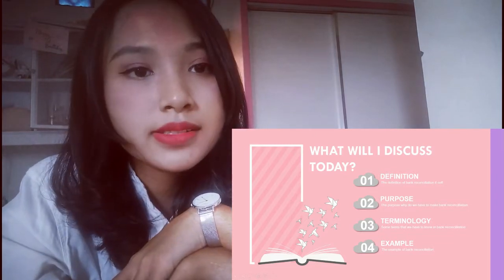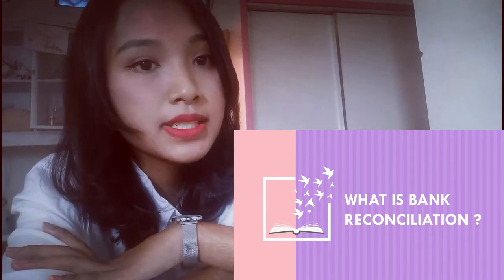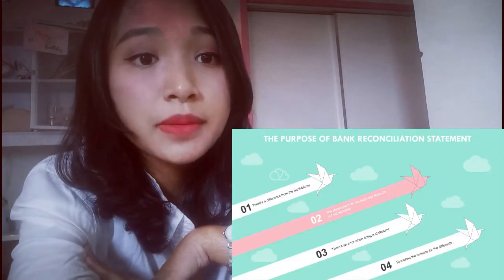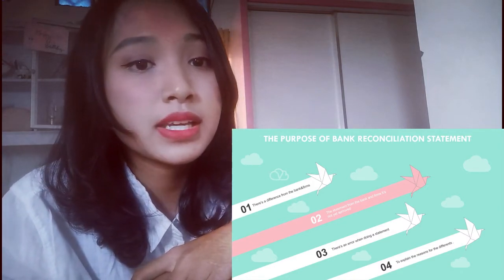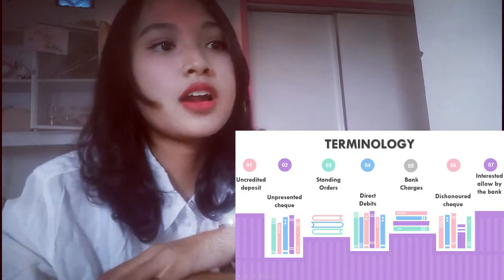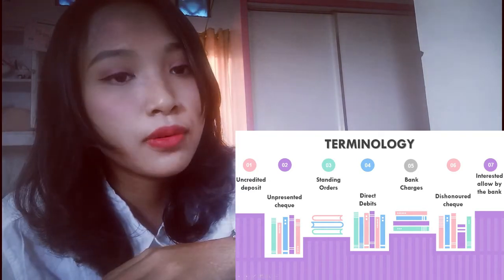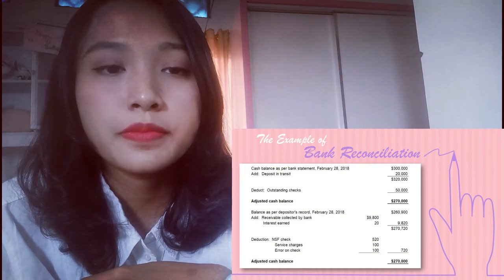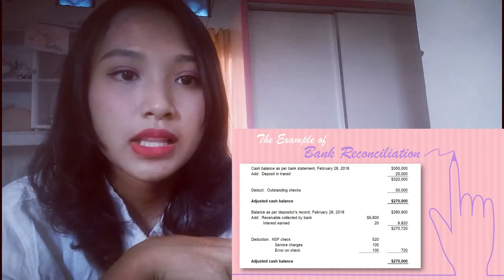Raden Roro Miftarizza Acc-G 214 - Bank Reconciliation